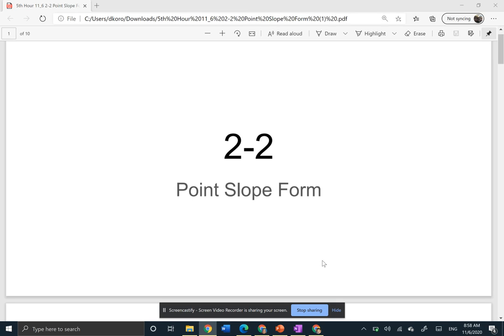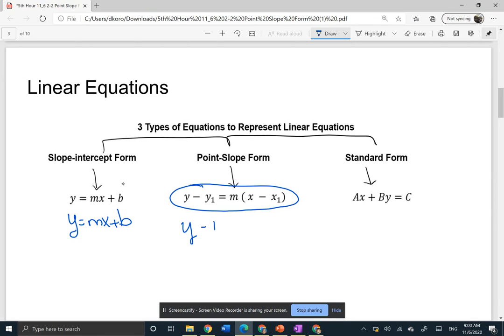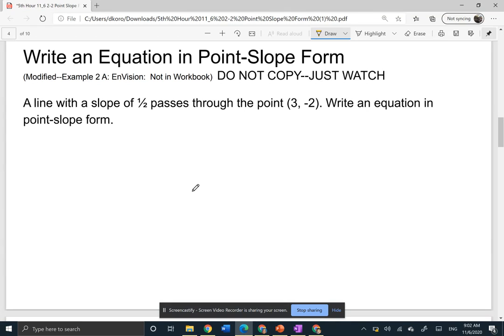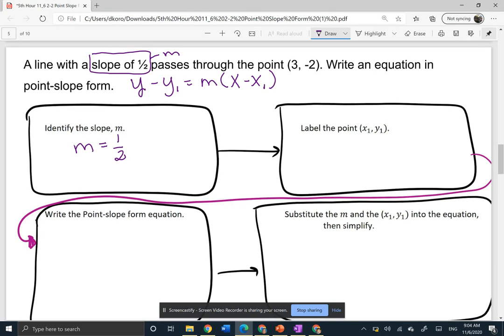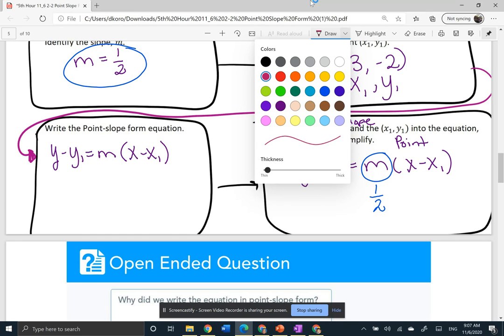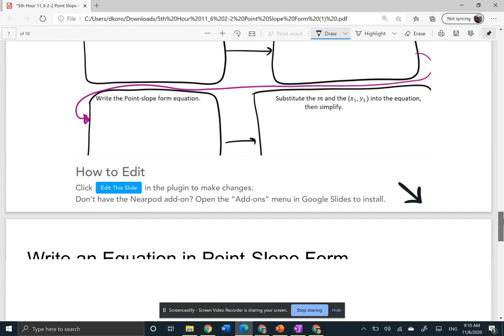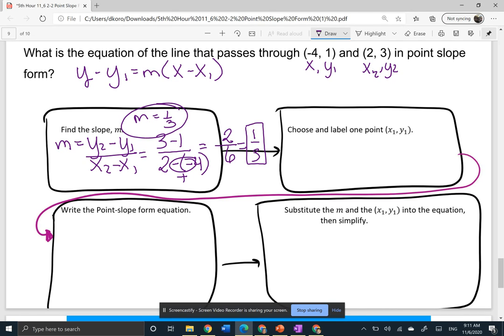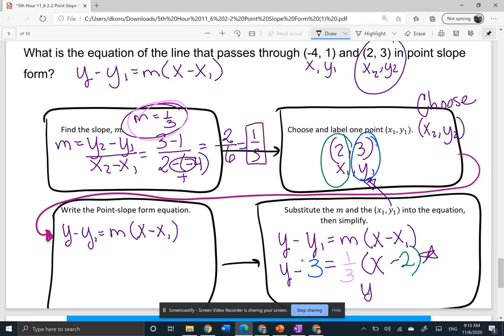5th hour 11/6 self paced Nearpod